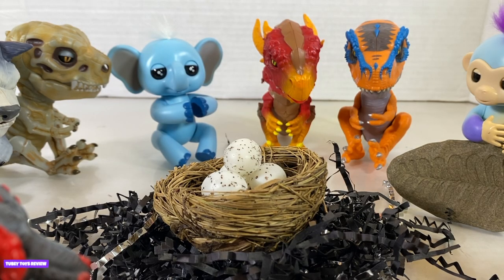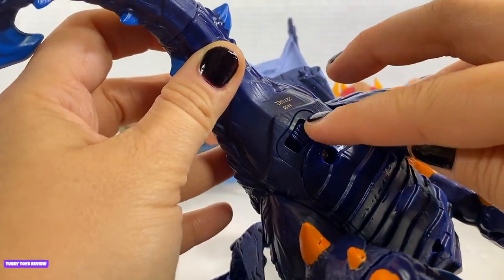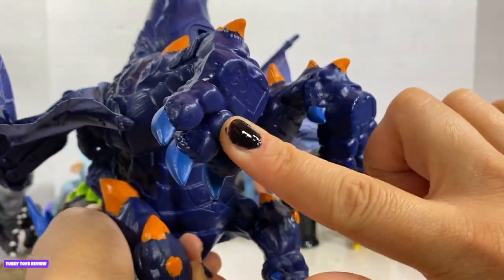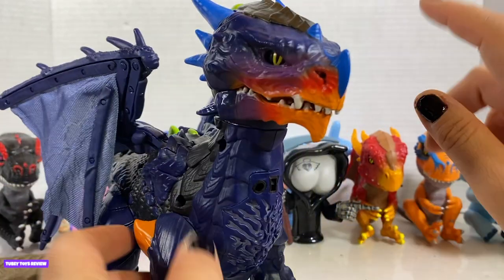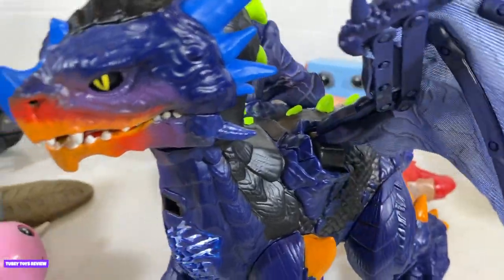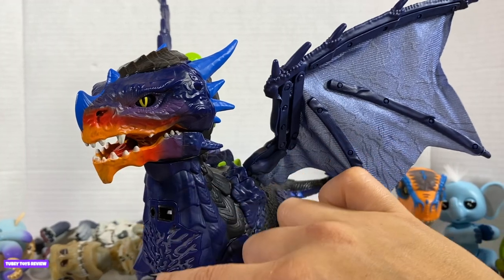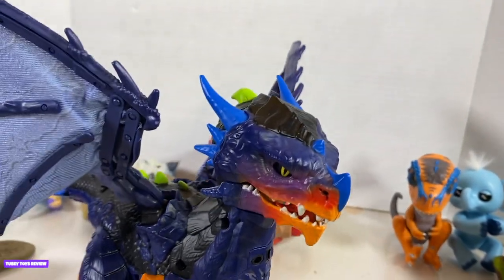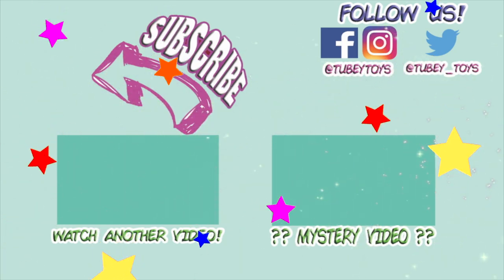NEW! UNTAMED LEGENDS Dragon VULCAN Dragon Fingerlings FerociousFriday Tubey Toys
The brand new addition to the Untamed collection is Vulcan, a ferocious beast conjured from the hot lava of the ancient WowWee Volcano. All of the Fingerlings and Untamed, even the Buttheads, gathered around to see what would hatch from the mysterious nest of eggs in the center of the forest. Watch as his fury is UNLEASHED! Thank you WowWee for sending us this beautiful dragon for our review for free. It has a realistic wingspan, articulated arms and legs with muscle tone, motion sensors with a motorized mouth, flapping wings, room detector to ward off other fingerlings from your kiddo's room, realistic dragon-like sounds, tame him to hear him purr, and bother him to make him your enemy. With a light-up chest and ferocious sounds, this legend is will be a fiery hit to your collection! Get it for $40 at Amazon and Walmart.